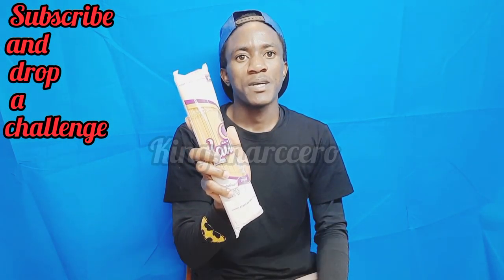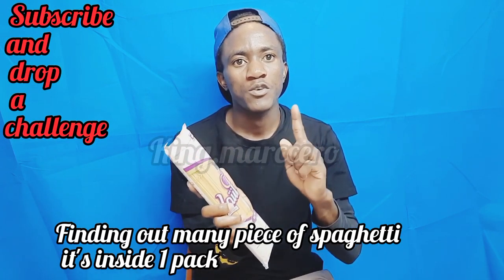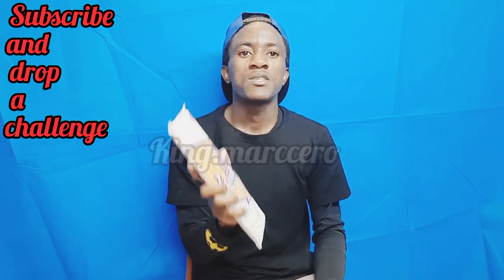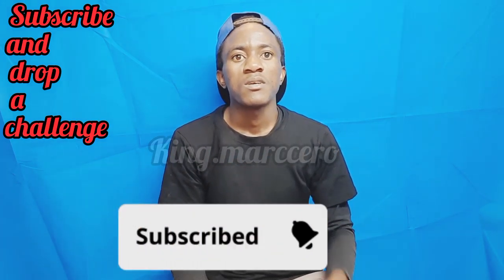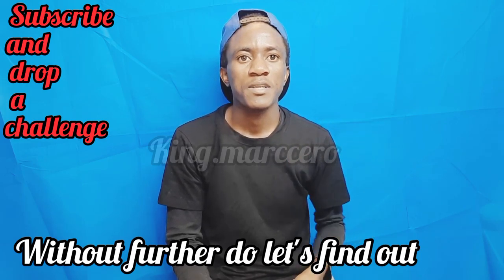Finding how many Spaghetti is inside 1packet. please subscribe let's hit 1k subs before year ends